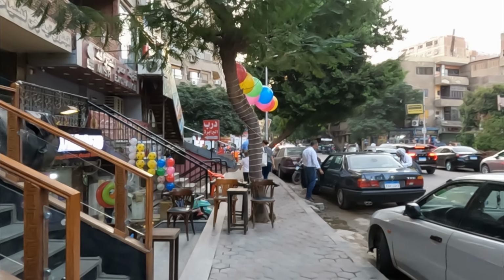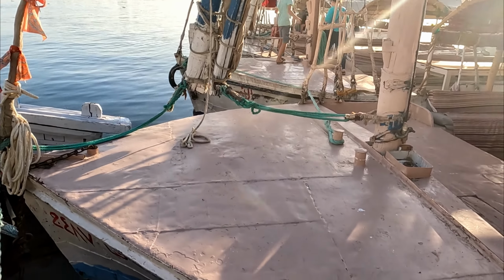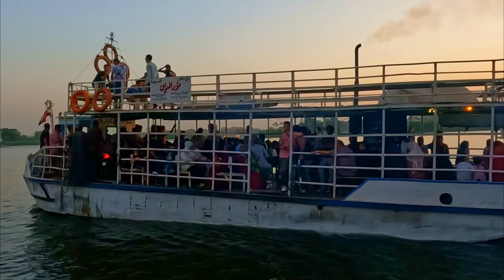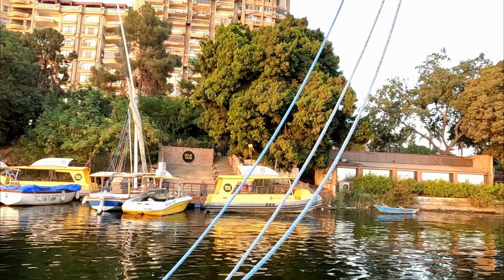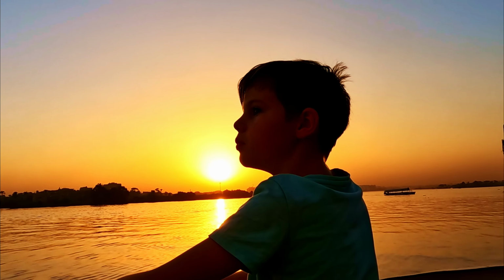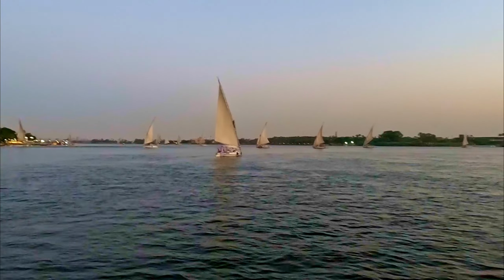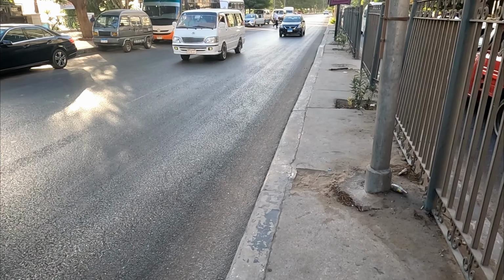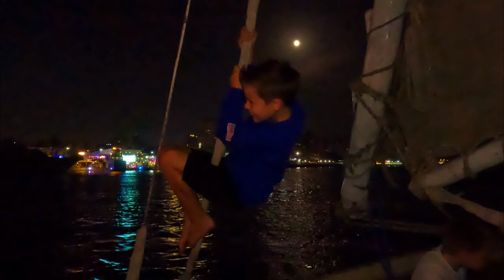Sailing on the Nile - in the middle of Cairo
A felucca sailing on the Nile River is one of the many icons fo Egypt. And it's best at sunset due to the many colors that surround you. However, this one was in the middle of an extremely busy city, Cairo, and the contrast is staggering. But also a relief.We chose a night when the moon came out which also had its own effect on the trip. Something like Gotham city...I don't know why.

If you get a chance to sail on a felucca at any point, do it. Best at sundet, great at any time of the day.

I'm always on the lookout for something interesting and off the beaten track. Too many times, there's no camera or anything to record with. But the beauty of this is to just enjoy the moment. The beauty of recording these days is to be able to share it with the world and anybody who is interested or stands to benefit in some way.

I also write my own music. Not every video will have my music on it but I try to find something in my library to fit the video I'm doing.